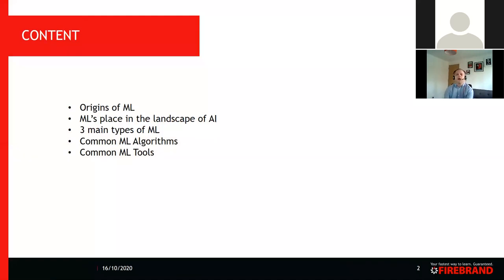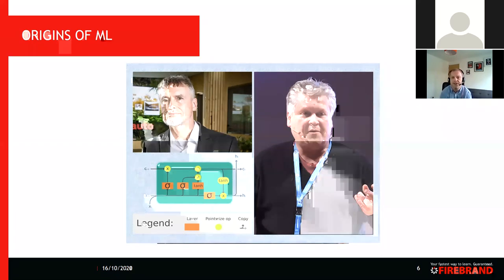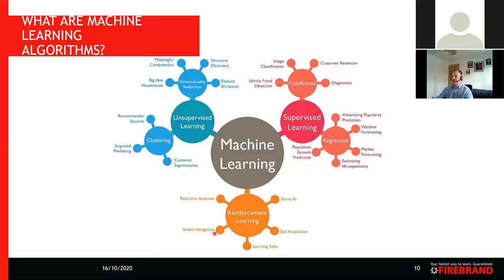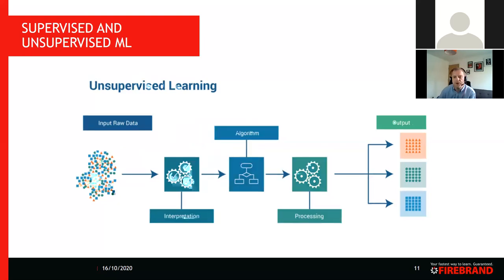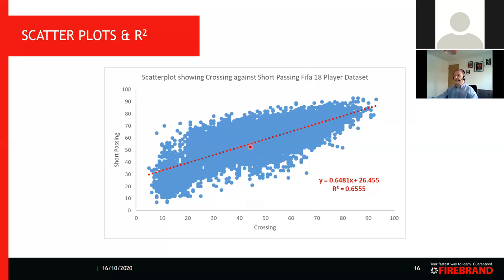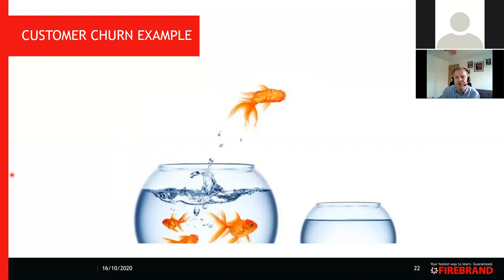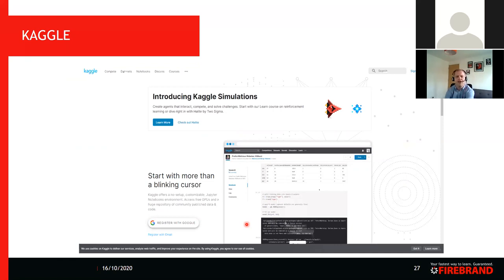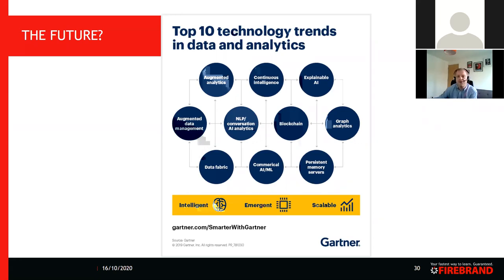Firebrand Sprint: An Introduction to Machine Learning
In this 2-hour webinar, you'll get an overview of Machine Learning (ML), its origins, its link to the wider AI, and how ML impacts our everyday lives.

"Machine learning (ML) is the study of computer algorithms that improve automatically through experience. It is seen as a subset of Artificial Intelligence (AI)."

Machine learning algorithms build a mathematical model based on sample data, known as "training data", in order to make predictions or decisions without being explicitly programmed to do so.